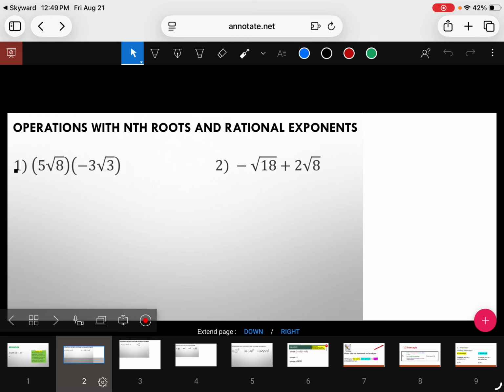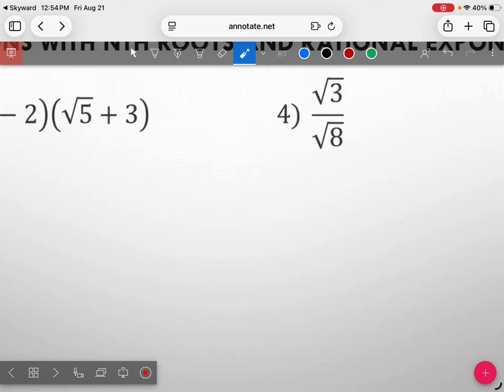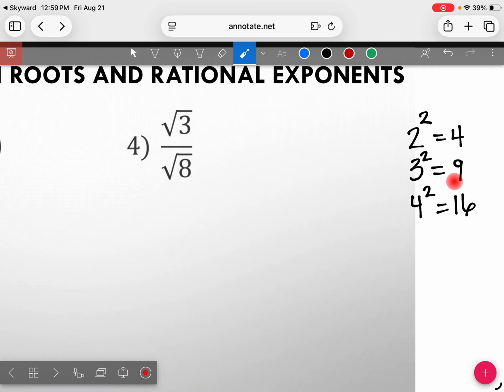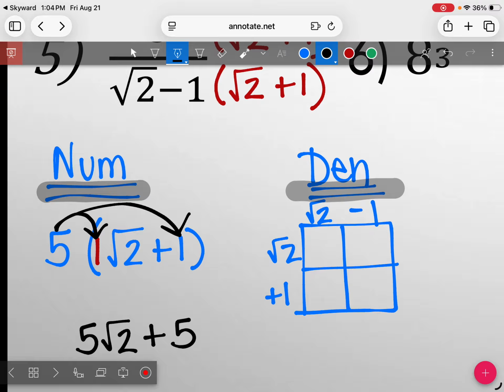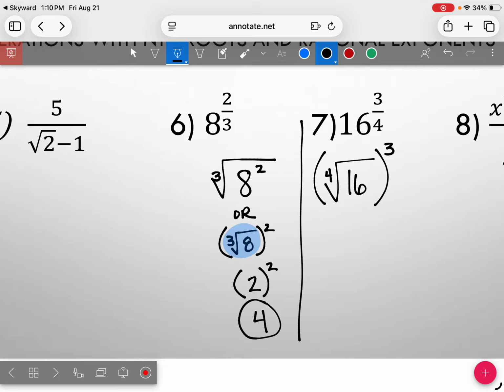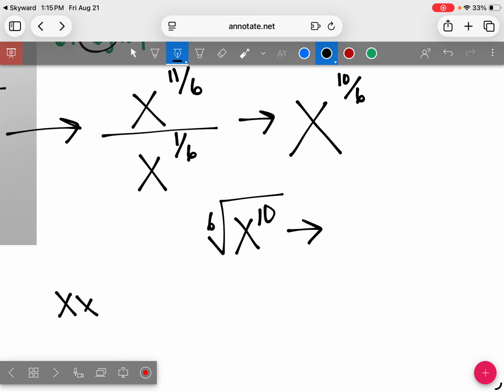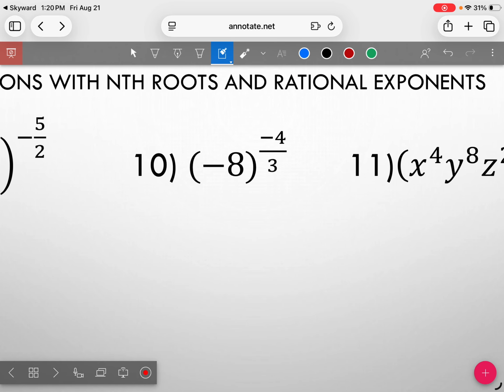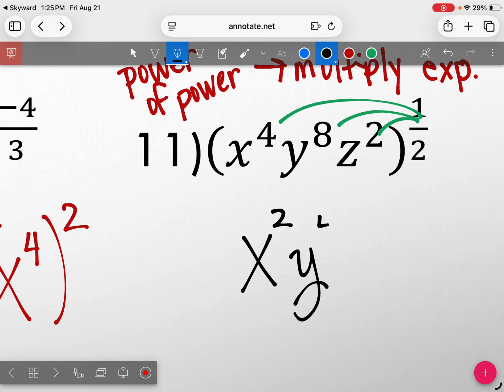8/21 PC Appendix 10 day 2